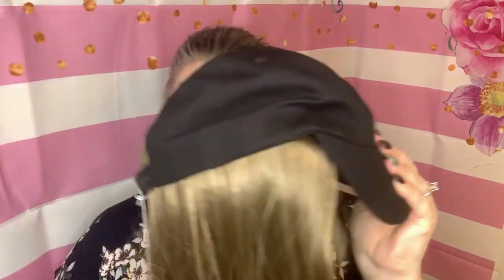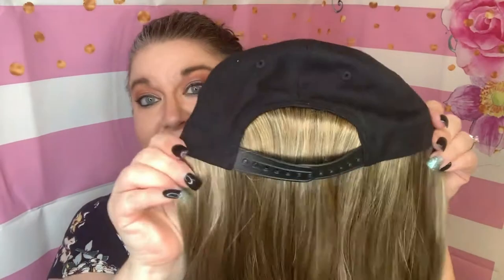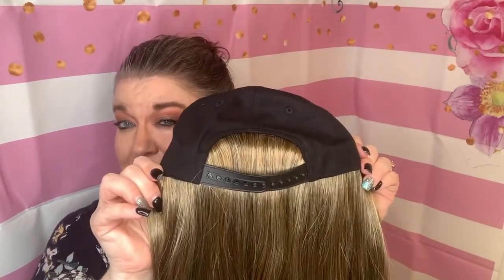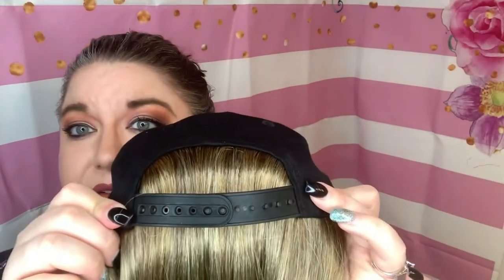Henry Margu - Long Hat Black Hair Accents 24H18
This is Long Hat Black from Henry Margu in there Hair Accents collection. This is the perfect Hat hair! All built in and great density for great coverage!

and they offer Henry Margu wigs in their store here is this specific hat hair: